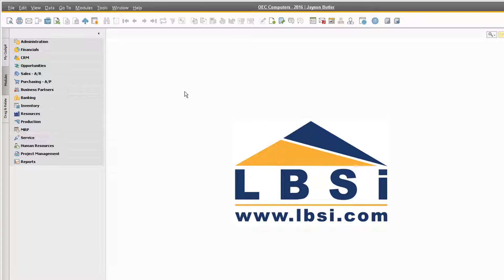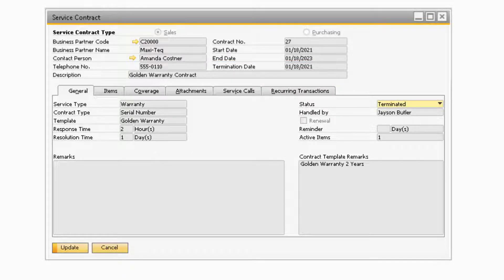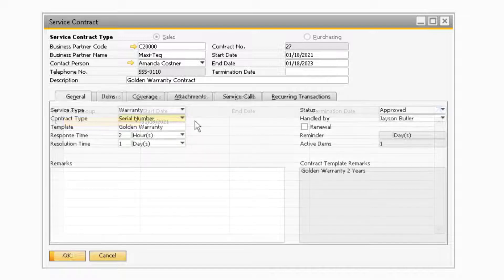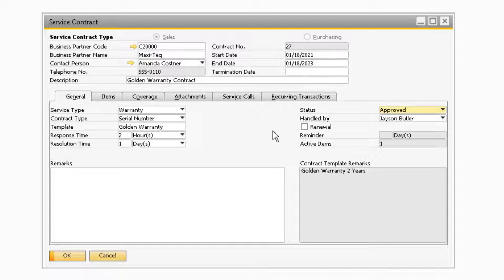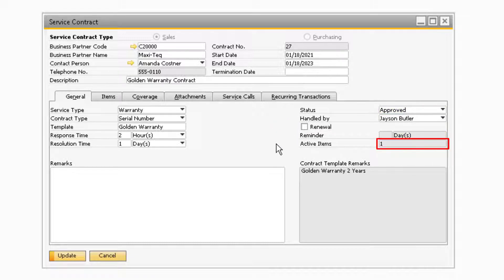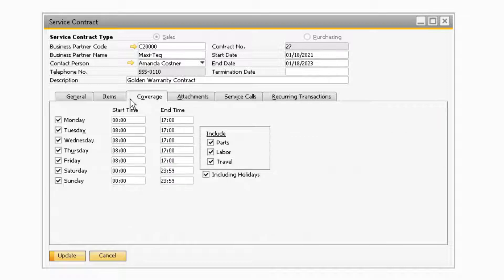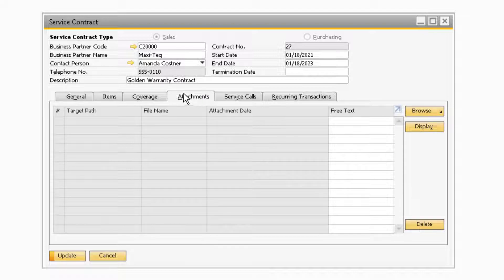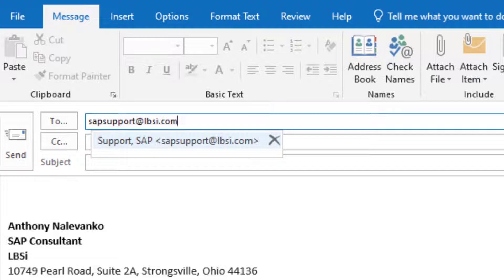SAP Business One How To: Service Contracts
Use the Service Contracts tool for SAP Business One to view and modify details of specific contracts for specific business partners, item groups, or individual items.